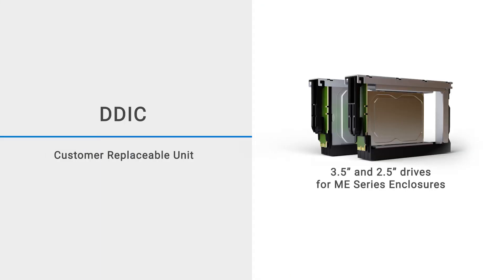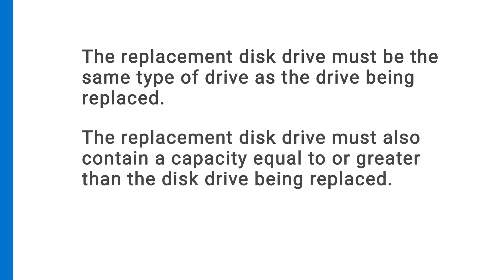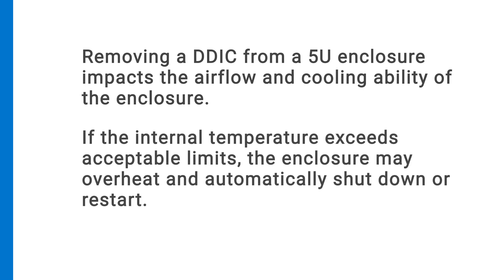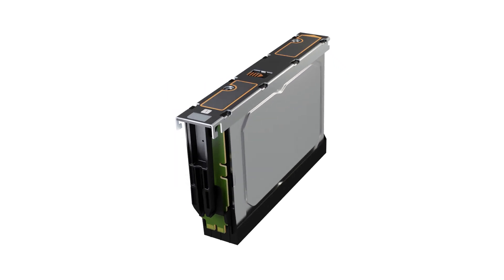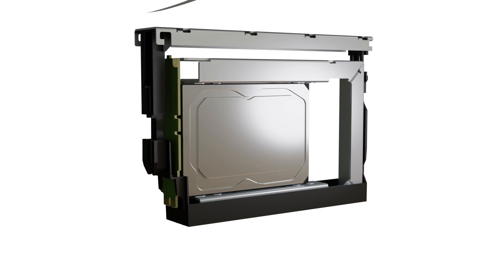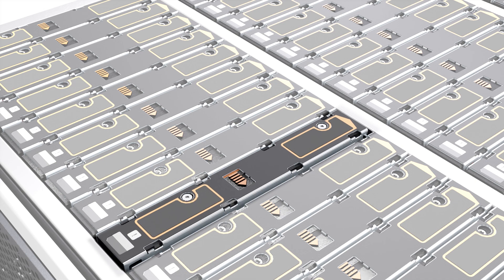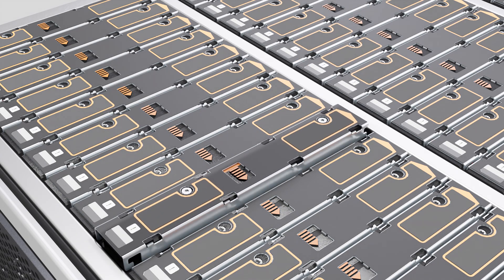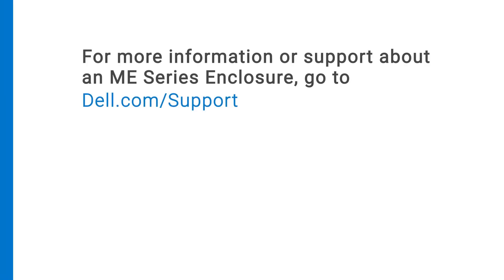How to replace a DDIC in an ME4 Series 5U enclosure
This video shows how to replace a DDIC in an ME series 5U enclosure. For more information about replacing a DDIC, see the Dell EMC PowerVault ME4 Series Storage System Owner’s Manual or the Dell PowerVault ME5 Series Storage System Owner’s Manual.